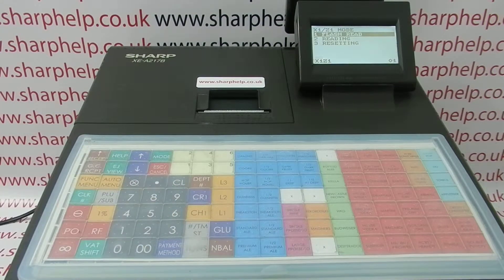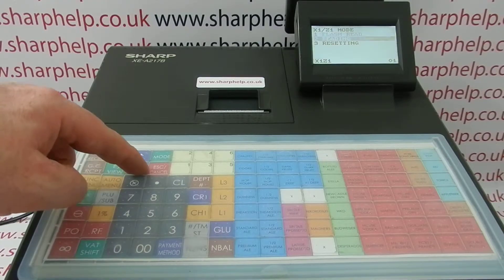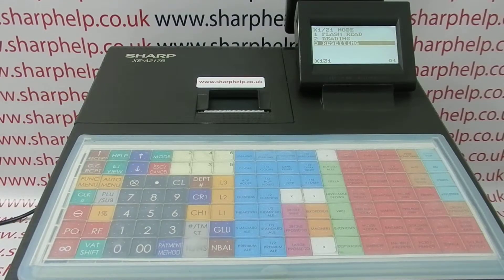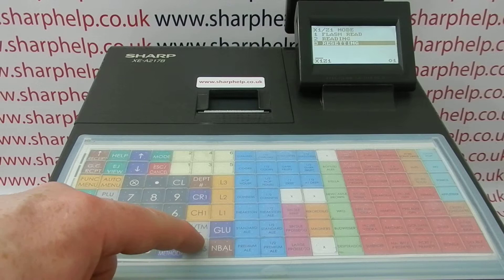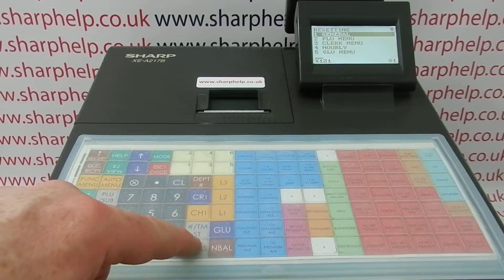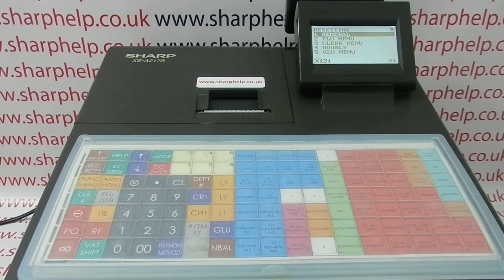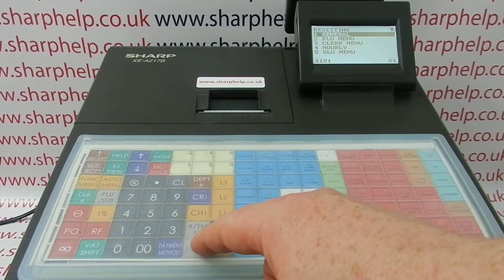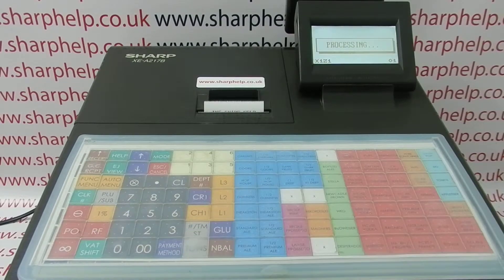Sharp XE-A217B / XEA217 Cash Register How To Do An End Of Day Report Z1 Report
Sharp XEA217 Cash Register How To Do An End Of Day Report.